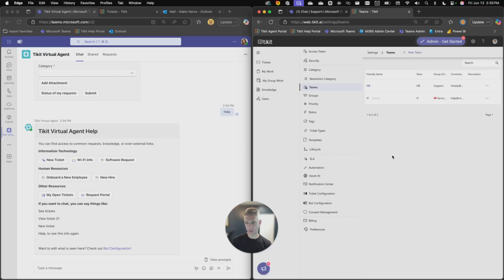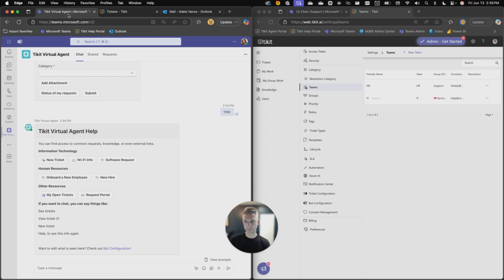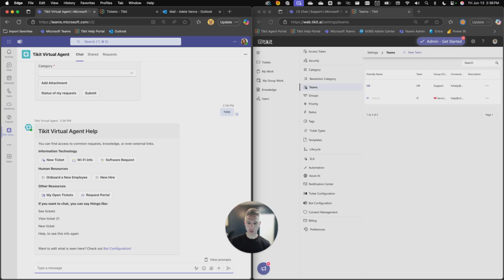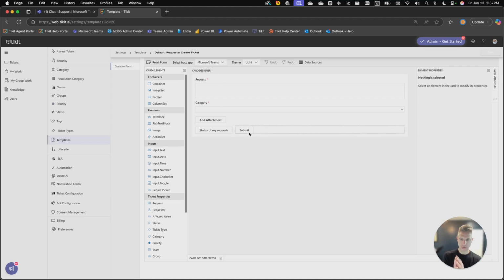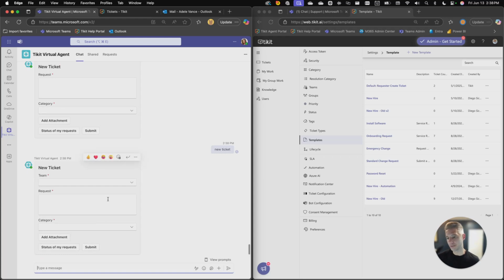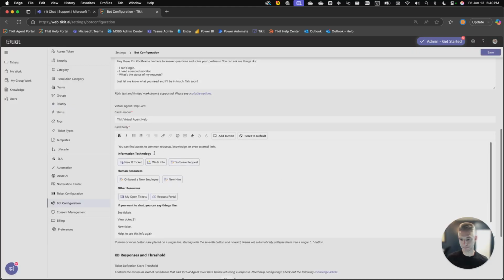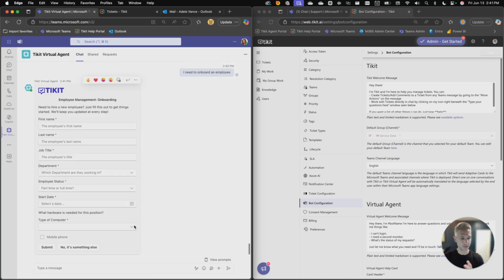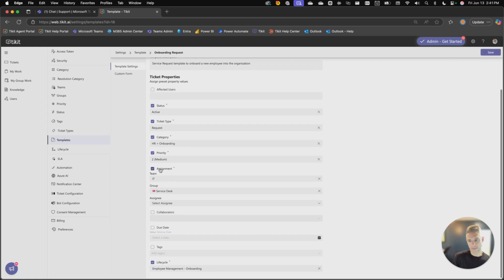Tikit Setup Series: Multi Department 04 Setup Teams and Request Portal Experience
In this Setup Series video, we will setup Microsoft Teams and the Request Portal for multi department teams experiences and demonstrate how end users can create tickets to send to different teams.